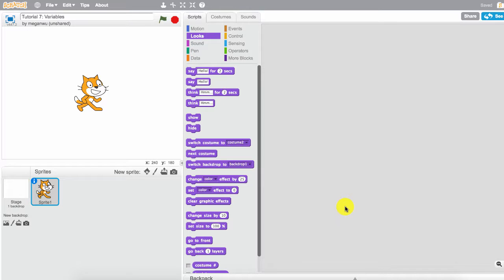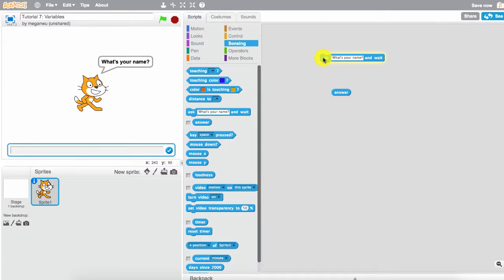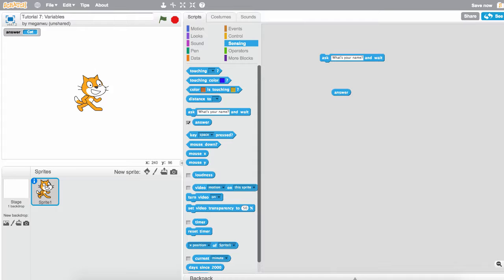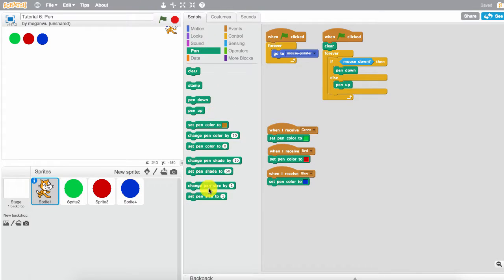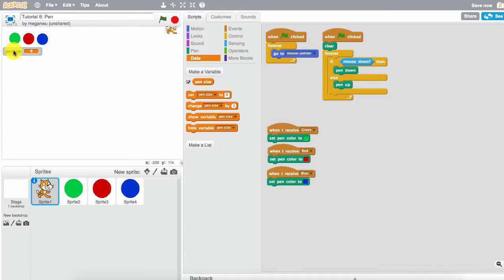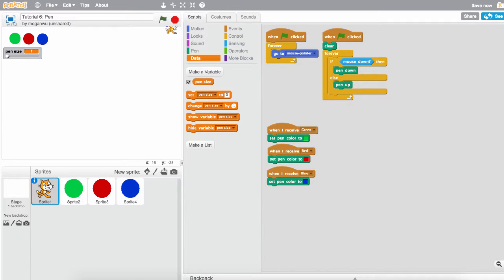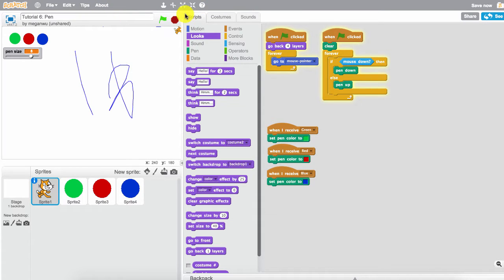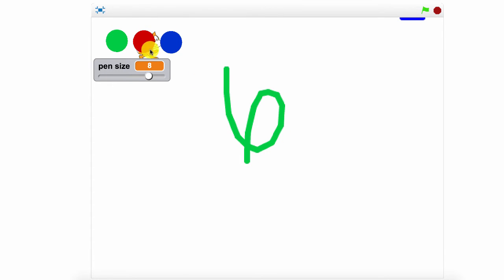MIT Scratch Tutorial #7: Variables